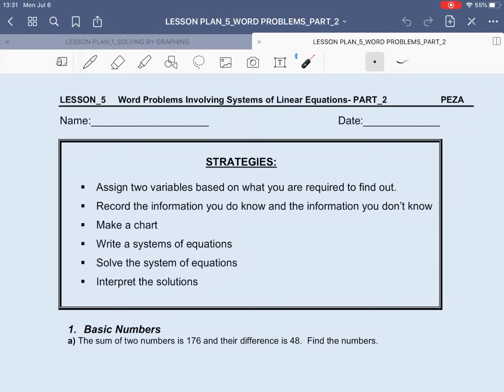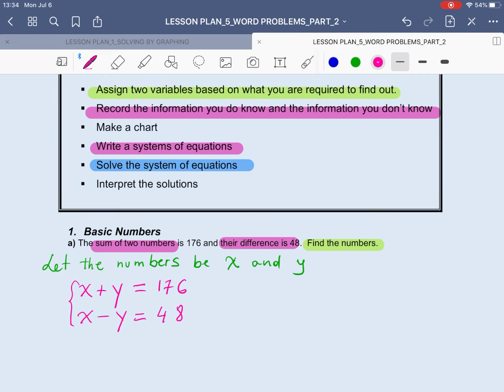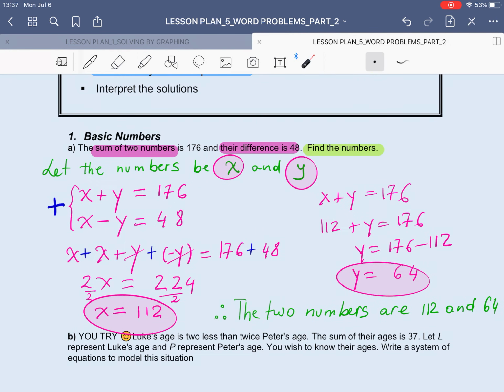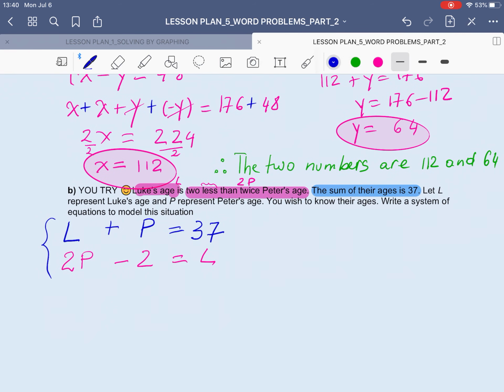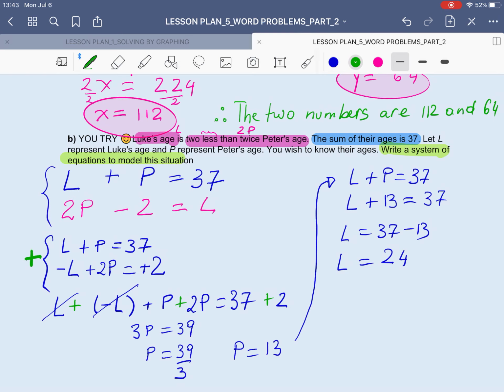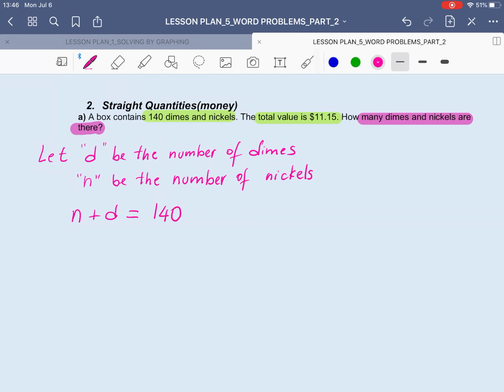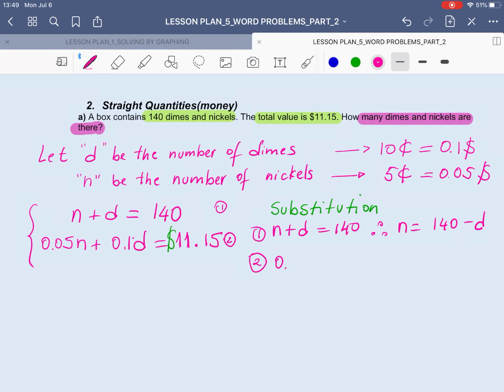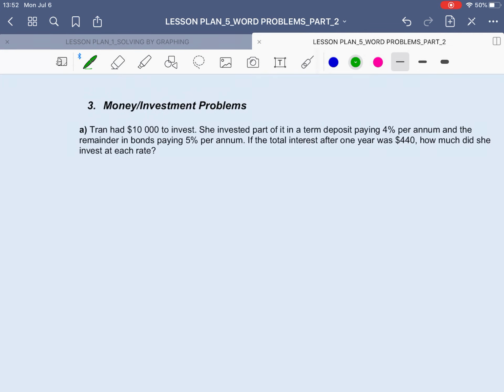SOLVING WORD PROBLEMS WITH LINEAR SYSTEMS OF EQUATIONS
In this video I am explaining 4 examples of word problems that require the use of linear systems. There are two types of problems, “numbers” and “money”.